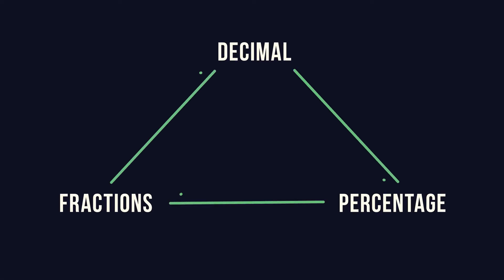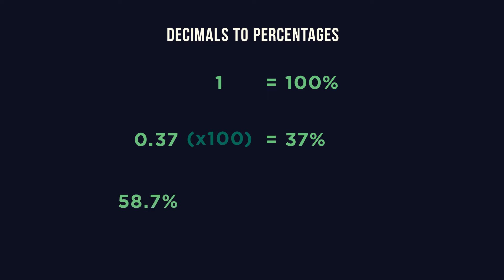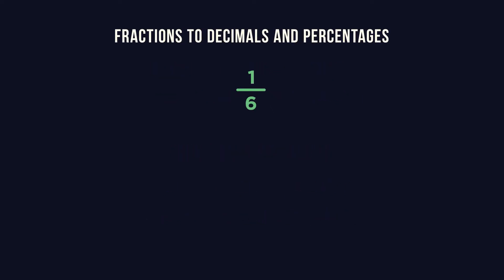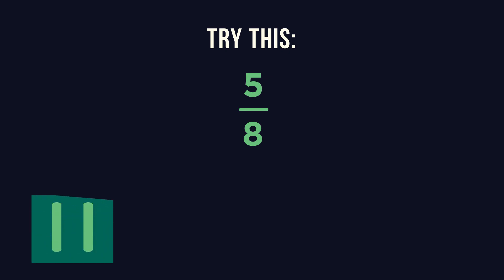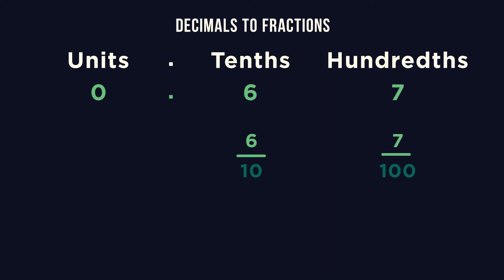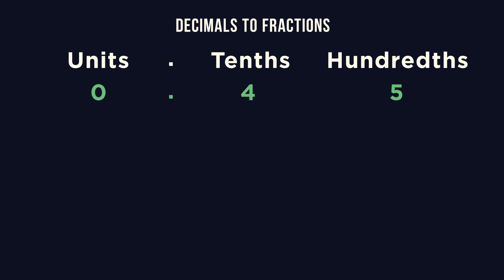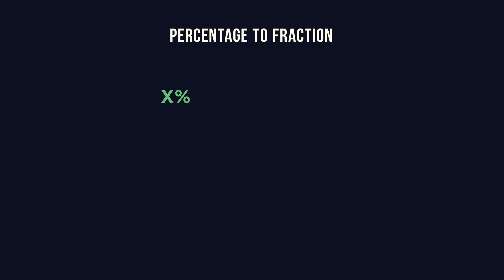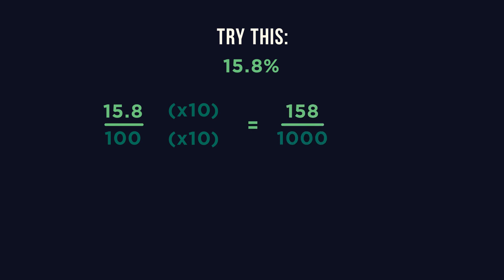Fractions, Decimals & Percentages | Numbers | Maths | FuseSchool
Fractions, decimals, and percentages are three ways of representing the same value, so we can convert between them. The decimal value of 1, is the same as 100%. Therefore a percentage value is always 100 times greater than its equivalent decimal.

To find the percentage value for 0.37, we multiply by 100. To find the decimal value for 58.7%, we do the reverse and divide by 100.

CREDITS
Animation & Design: Waldi Apollis
Narration: Dale Bennett
Script: Joe Lewis